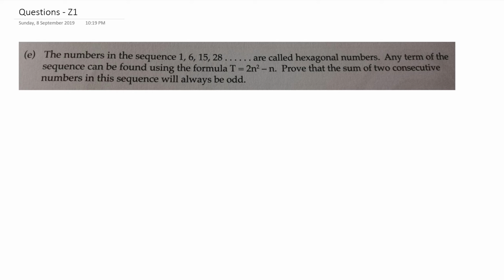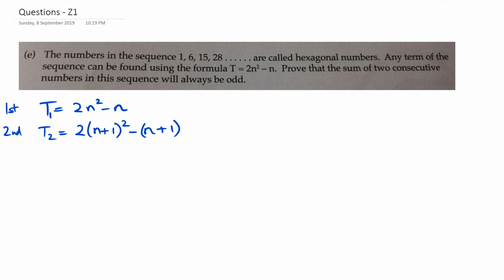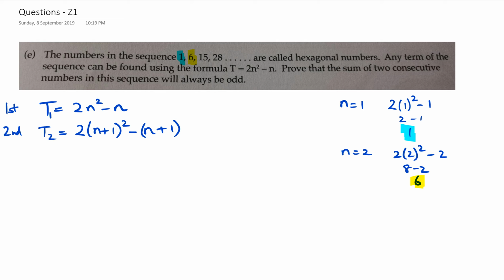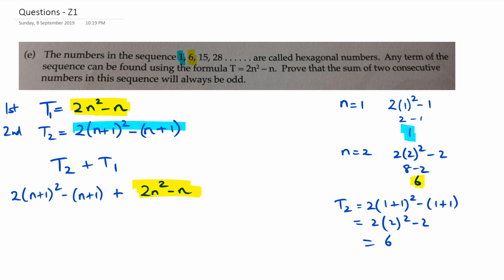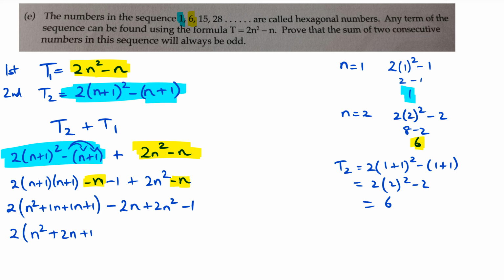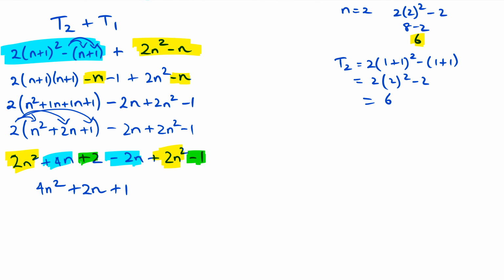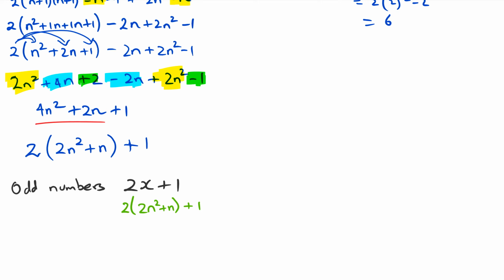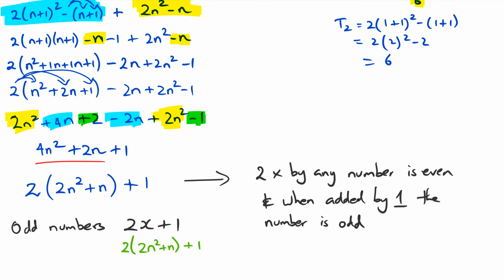NCEA Level 1 MCAT Algebra Preparation - Viewer Questions | Z1